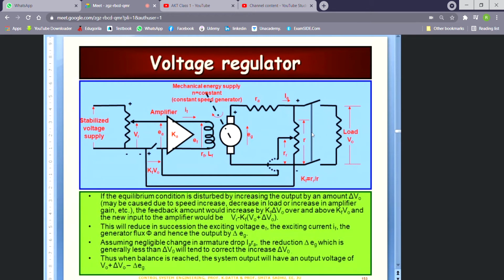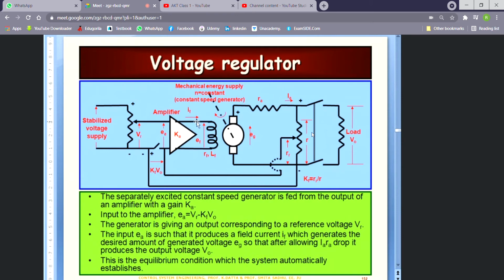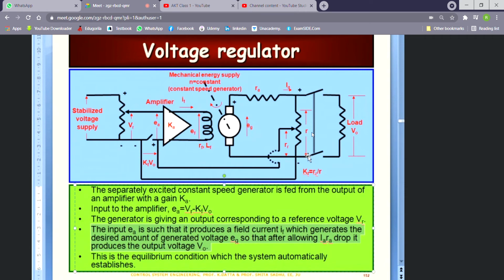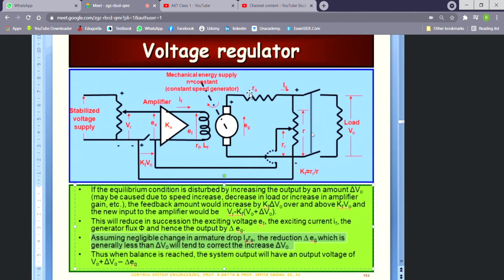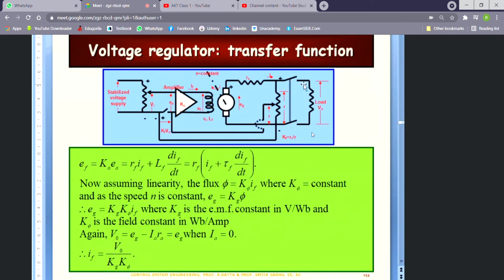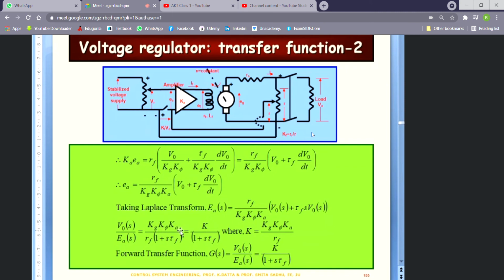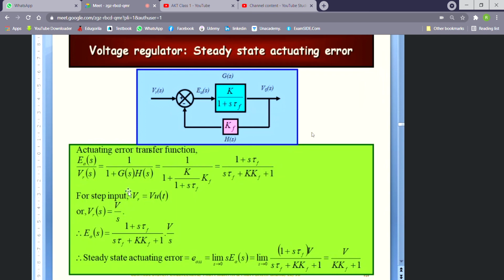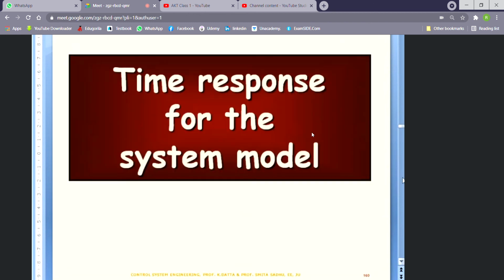SS class 10